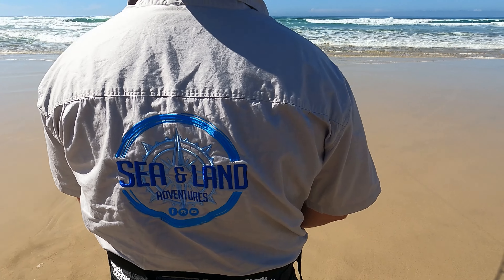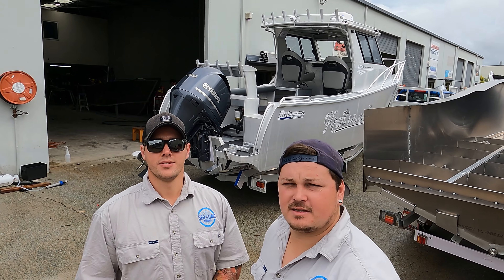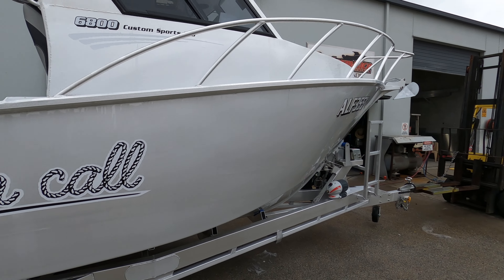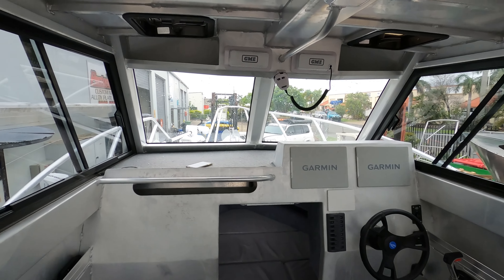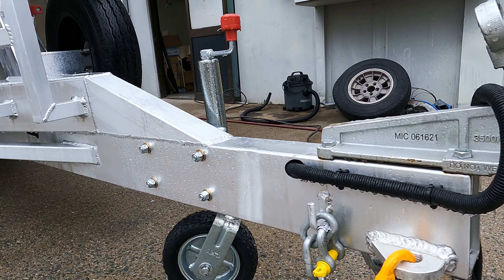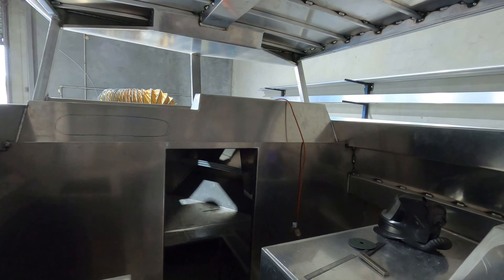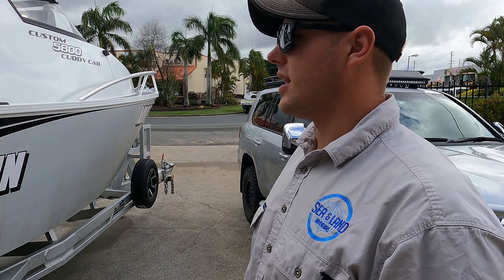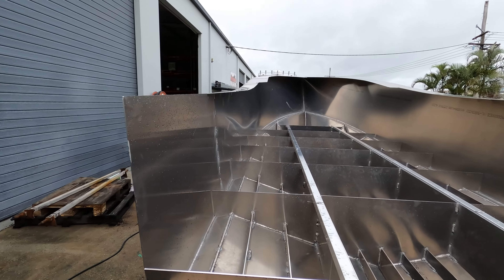Sea & Land Adventures Episode 27 - 6.8m Performance Plate Boat Build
Check out Sam's new 6.8m boat and trailer package. Also check out the new 9m hull that is getting built.